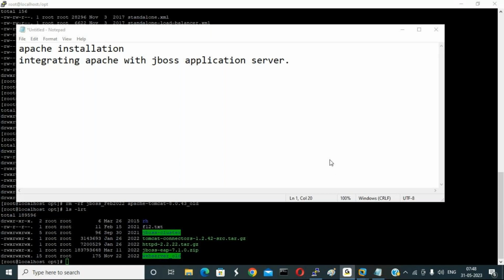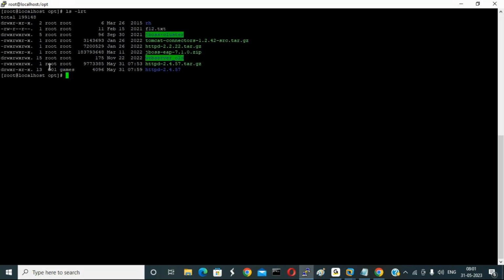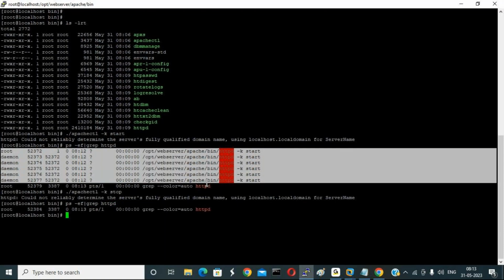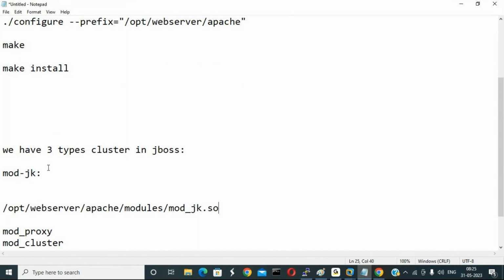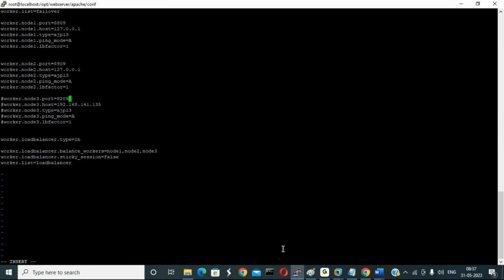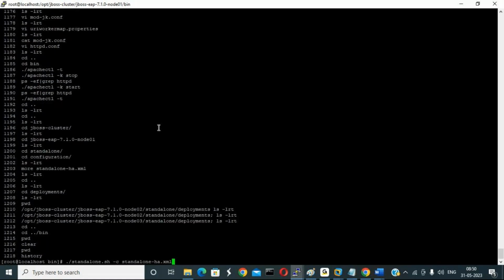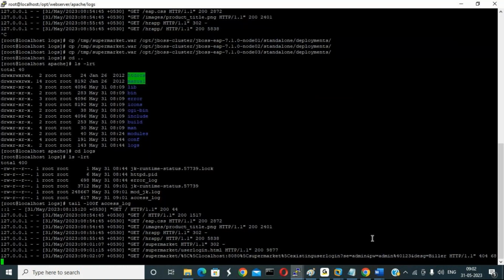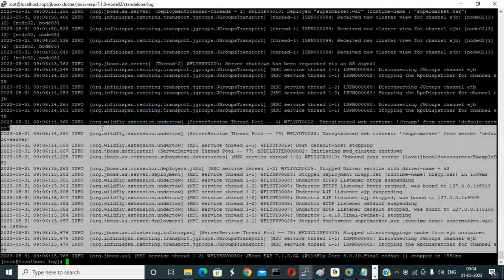Apache webserver installation integration with jboss class 9